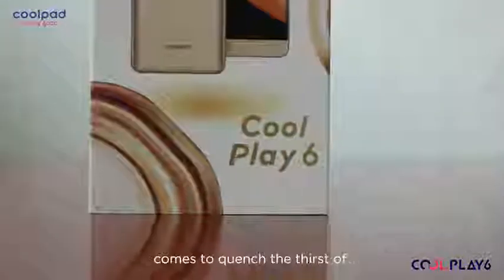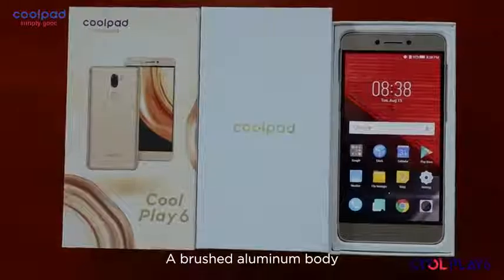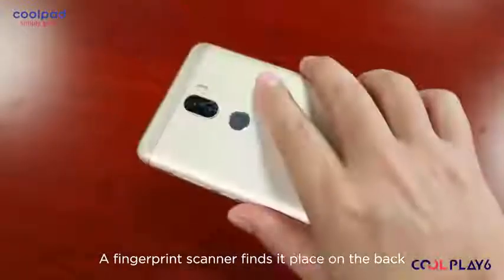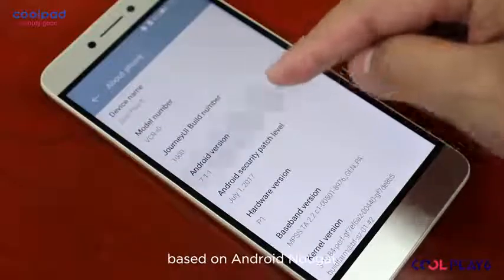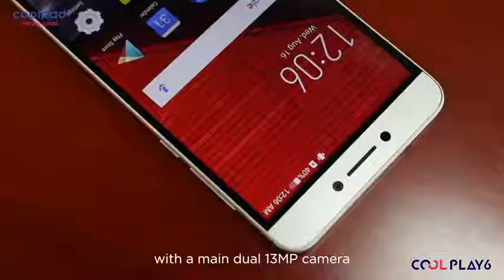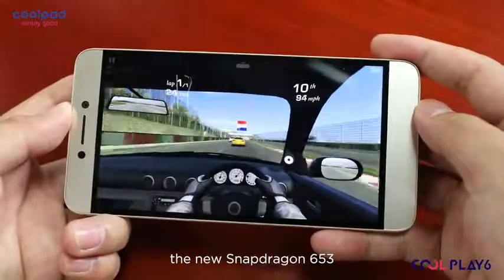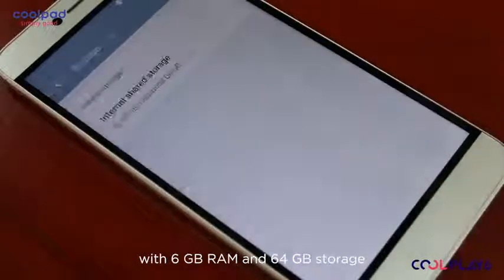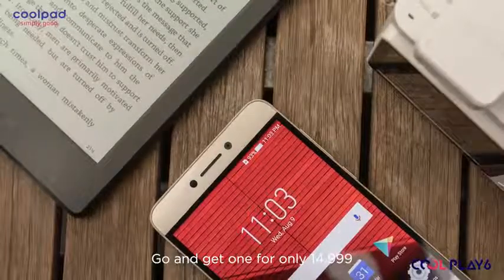Coolplay 6 Review & Unboxing, coolpad new phone cool play 6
coolpad launch in india Coolplay 6